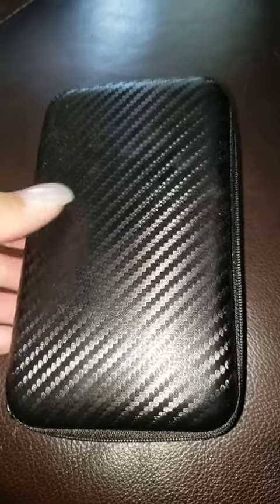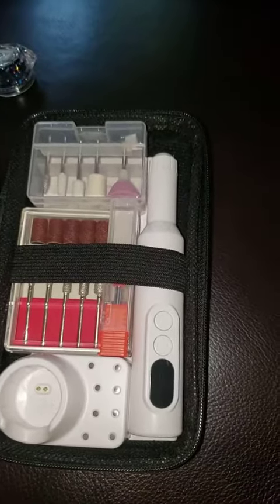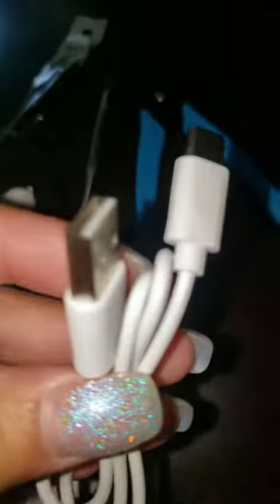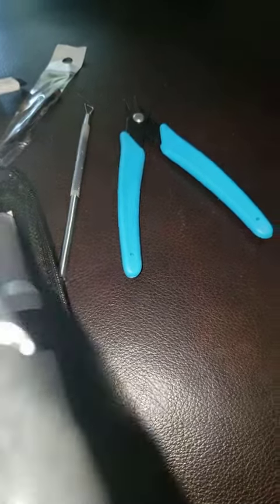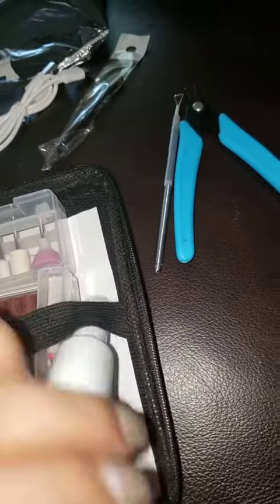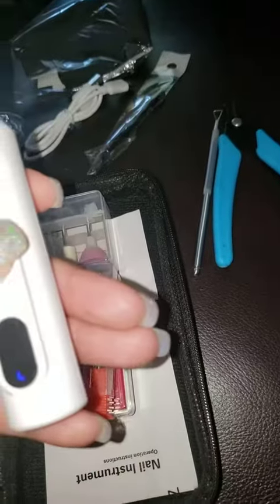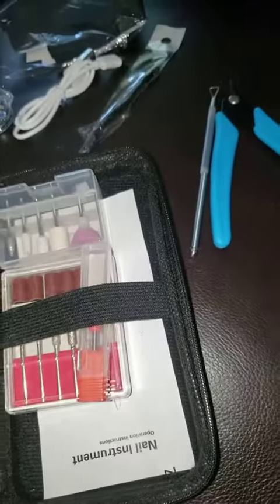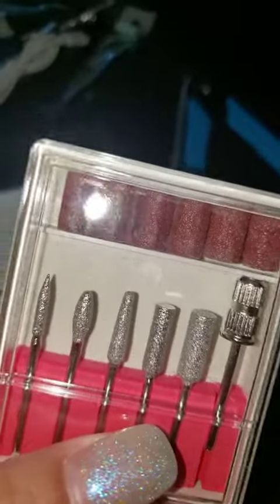. Review, Powerful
Electric Nail Drill, Professional Electrical Nail File Kit Review, Powerful . .
✅ Current Price & More Info (US)